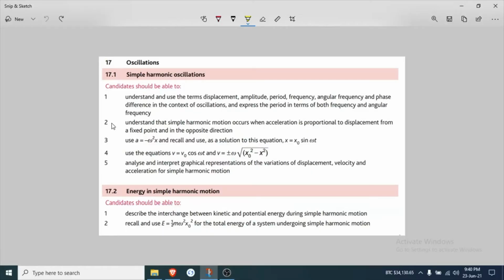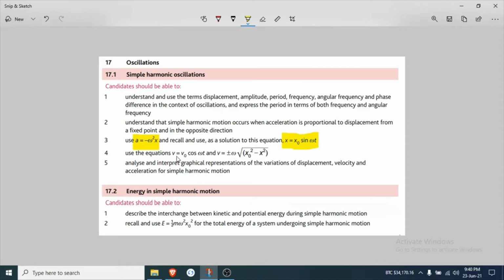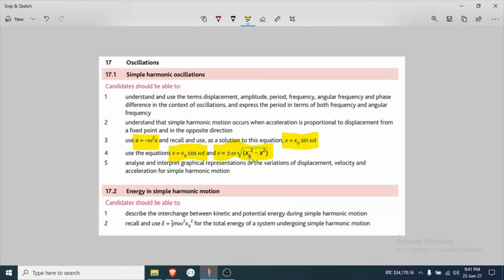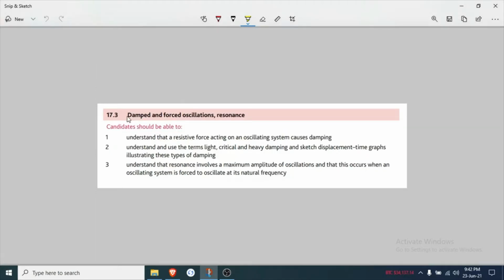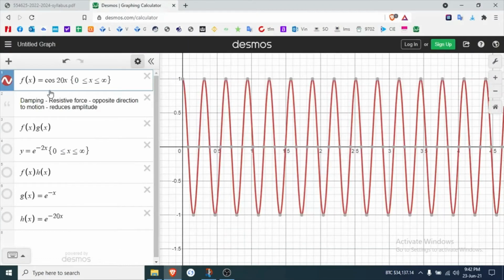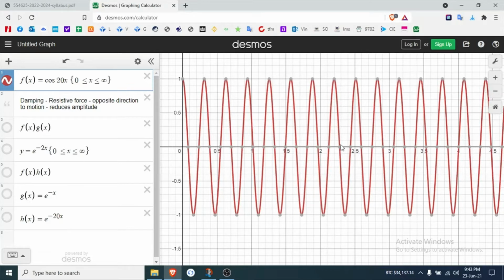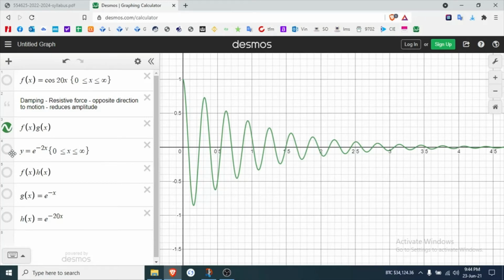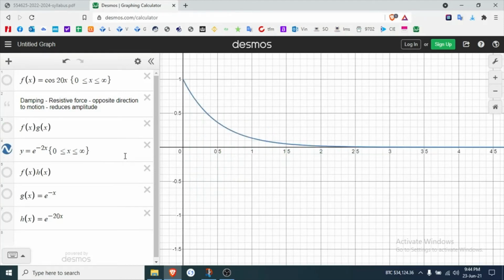Critical Damping - A2 Level Physics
Light, critical and heavy damping.